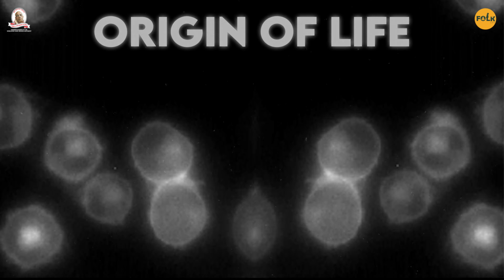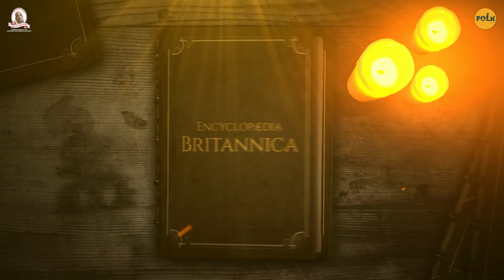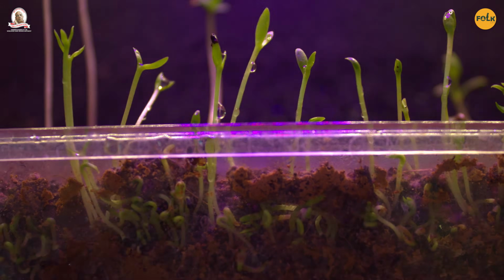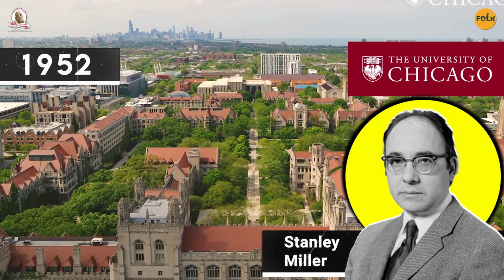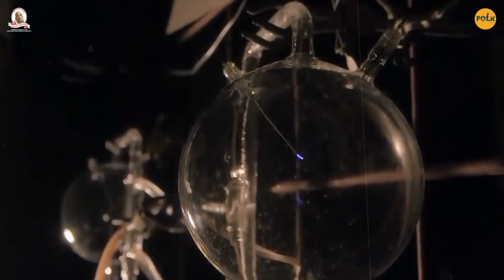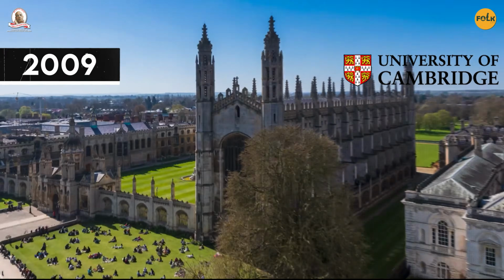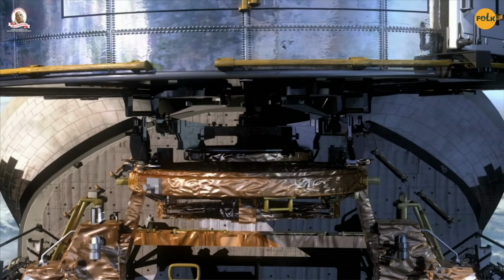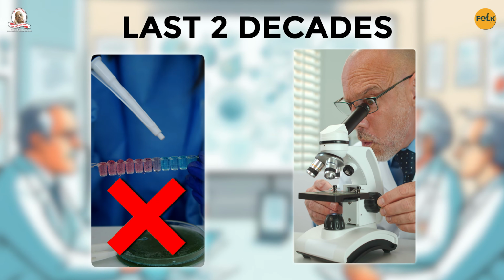Origin of Life | Technical Prabhuji [English]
How did life begin on Earth? In this video, Technical Prabhuji explores the scientific theories behind the origin of life, including abiogenesis, evolution, and the key conditions that made life possible. Discover how non-living matter gave rise to the first living organisms and what modern science says about the beginning of life on our planet.

🧬 In This Video, You’ll Learn:
What is the origin of life?
The difference between abiogenesis and evolution
Key experiments like the Miller-Urey experiment
How life may have started in early Earth’s conditions

This video is perfect for students, science lovers, and anyone curious about the mystery of life’s beginning.

📚 Watch till the end for a simplified yet technical breakdown in English!

Welcome, seekers of knowledge!🙏📚 Dive into the sea of Vedic wisdom with our channel, enlightened by the teachings of Srila Prabhupada. 🙌

Especially crafted for the young hearts and minds out there! This is a special call out to all you vibrant youths! 👧👦 Gear up to witness wisdom at its finest and steer clear of distractions and unproductive in your life.

Here, we believe in embracing the energy and potential that youth holds. That's why our channel serves to nurture, enlighten, and direct that energy towards positive, fulfilling, and spiritual avenues! 💪🚀

And that's not all! We offer stimulating content that would provoke thoughts, enlighten your minds, and instill wisdom derived straight from the sacred Vedic scriptures. 📖✨Our content is designed to be as gripping as it is enlightening. 🎯

Embrace your youth, seize the day and make the most of this precious human life! 🎉 Come join our thriving community of enlightened young minds, striving together for self-improvement, purpose, and wisdom. 😇💡

Jump aboard this enlightening journey with us. Let's discover the treasure troves of Vedic knowledge. See you on the inside! 🤗

To infinity and beyond with wisdom and joy!🚀💫

🌟 Exciting Opportunity for Influencers and Bloggers! 🌟

Dear Influencers and Bloggers,

Are you passionate about motivational and spiritual content? We have a golden opportunity for you! 🎙✨

We are thrilled to announce that HG Rasa Parayana Dasa, the motivational and spiritual influencer, is open for podcast collaborations! Known for his inspiring insights and wisdom, HG Rasa Parayana Dasa has garnered fame through the incredible FOLK Life channel.

🔍 About HG Rasa Parayana Dasa:
With a captivating presence and a deep understanding of motivational and spiritual topics, HG Rasa Parayana Dasa has become a beacon of inspiration for many. His teachings and discussions on the FOLK Life channel have touched countless hearts, making a positive impact on the lives of those seeking spiritual growth and motivation.

🎙 Podcast Or Content Collaboration:
If you're an influencer or blogger looking to delve into meaningful conversations and share insightful discussions with your audience, this is the perfect opportunity for you! We are open for accepting collaboration requests for Krishna Conscious Content as well as Podcast